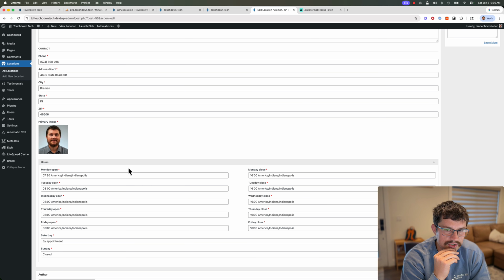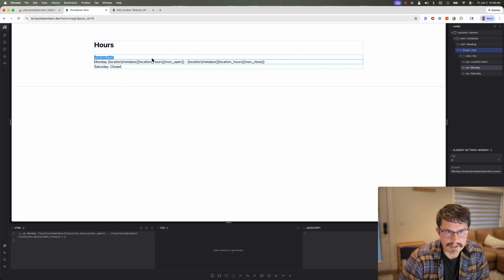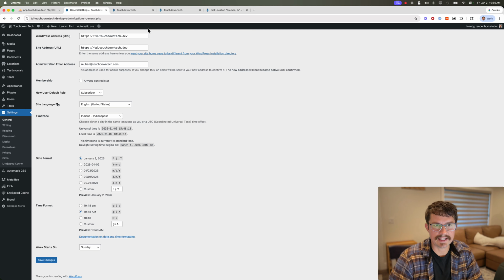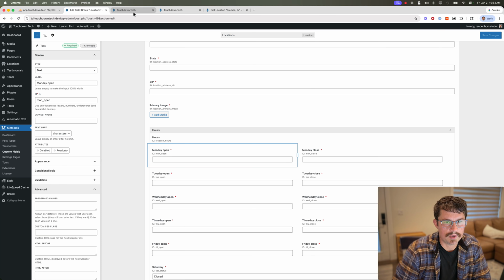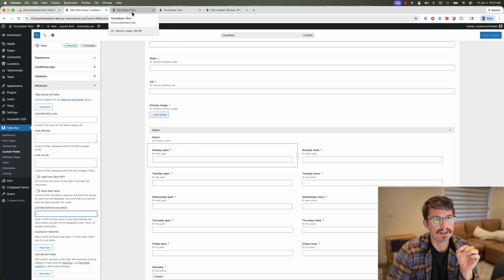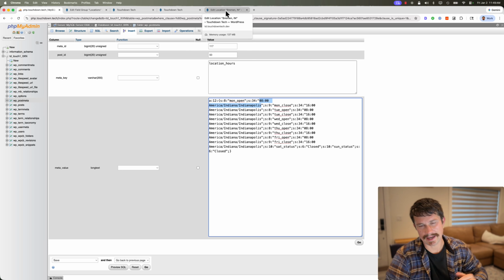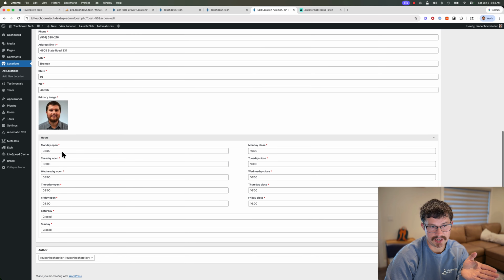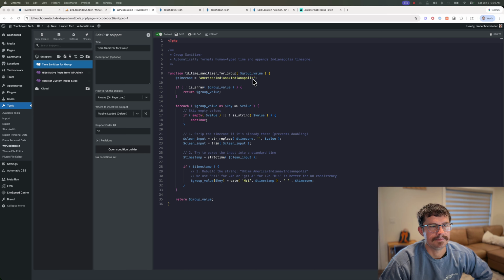Here's How You Solve the Meta Box Time Picker Field's Lack of a Timezone Problem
The problem I was having was my open and close time for my location was not displaying correctly on the front end when I formatted the time.

This is because the Meta Box "time picker field" does not support adding timezone to the time. It just uses 24 hour, hour and minute and since there's no timezone with it, it's assumed to be UTC.

The solution was to change the time picker field to a text field and create a custom sanitized function to format (i.e. sanitize) the value to include the timezone.

This might seem intimidating or like a lot of work, but it actually was quite simple with the help of AI.

This is the first time that I used the sanitize function and it's helping me up my skill in building scalable and maintainable websites.